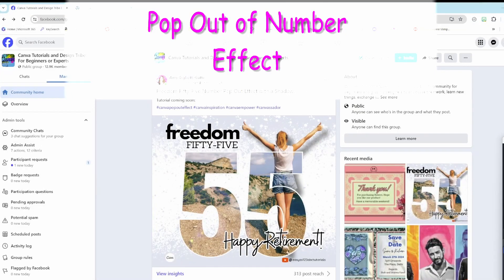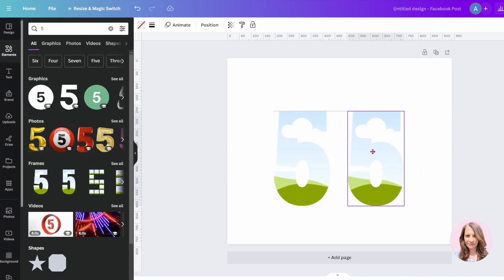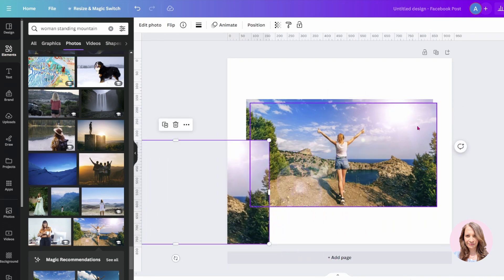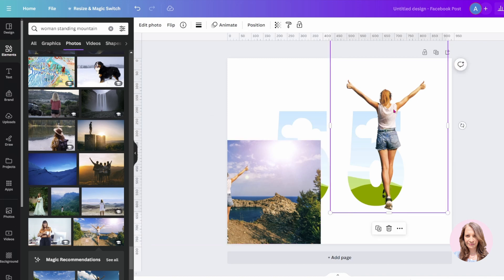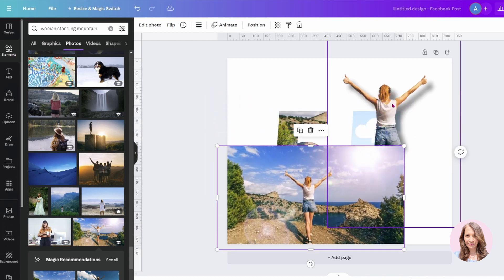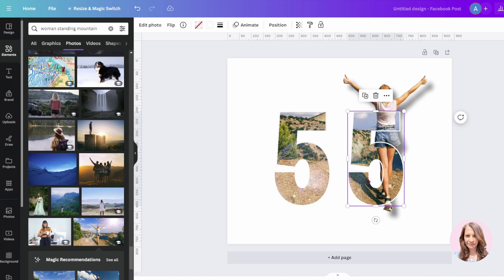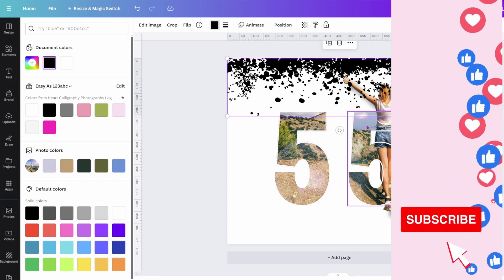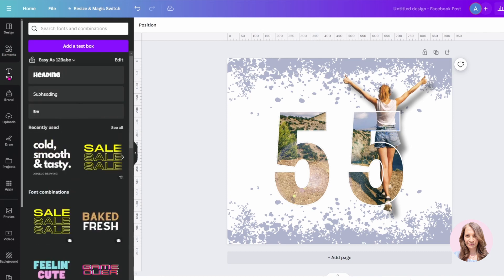Number Pop Out effect with Shadow, Photo Manipulation using Canva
Easy to follow tutorials in English for the beginner. Learn how to create a pop out effect using numbers with 100% canva. Learn canva with easy to follow instructions for beginners. Use Canva for social media campaigns.